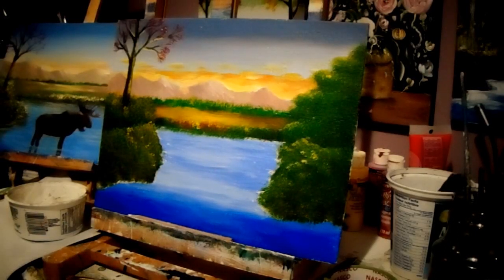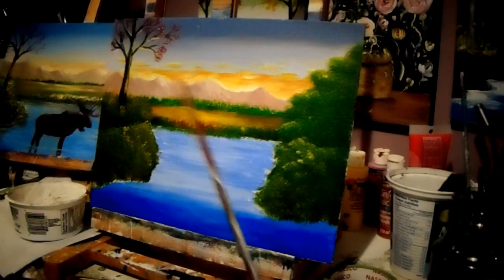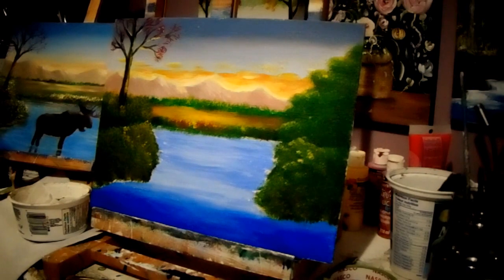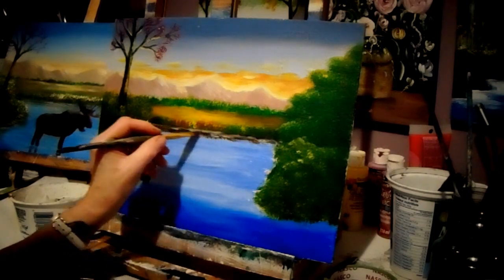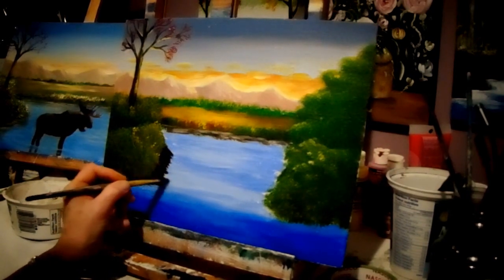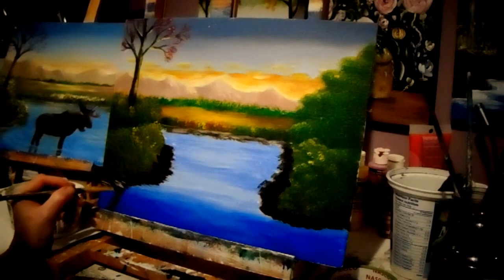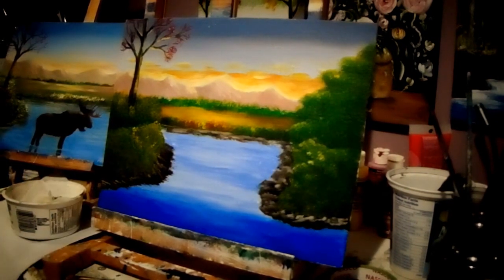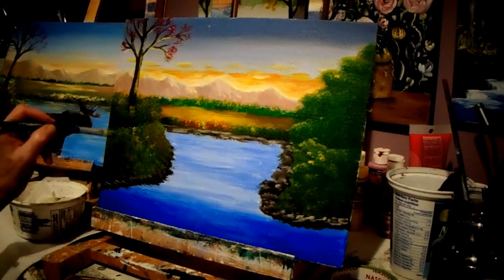How to paint Sun light and rocks with acrylic paint Lesson 4, painting techniques for beginners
How to paint wildlife landscape with acrylic paint, Here I will teach you how to add  sun light to the hills,  rocky land around the base of the bushes,  and start to bring the painting to life..easy acrylic painting techniques for beginners

Here is a link Group where you can upload your painting when it's finished to let everyone see..